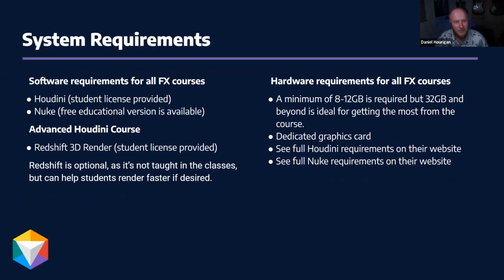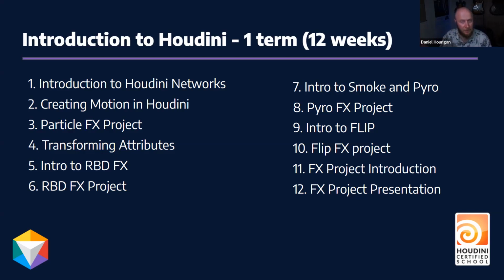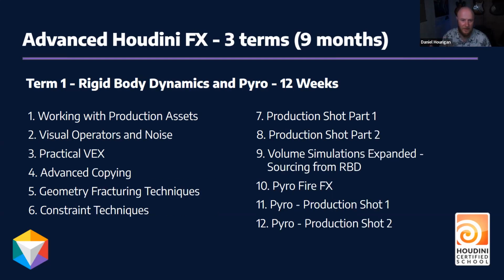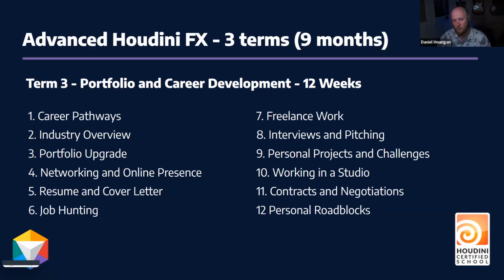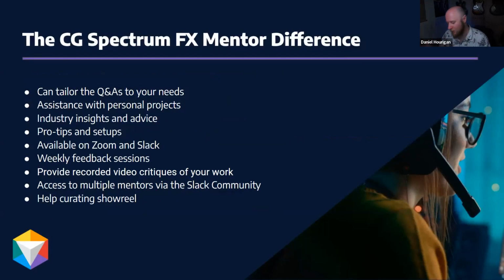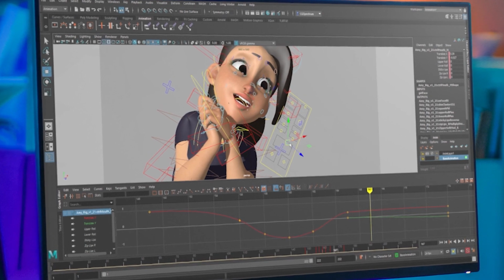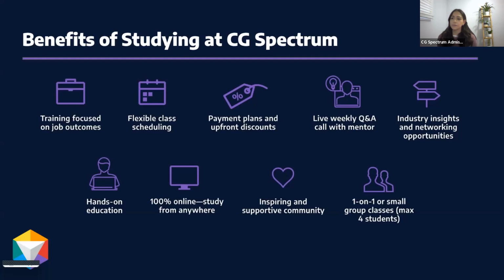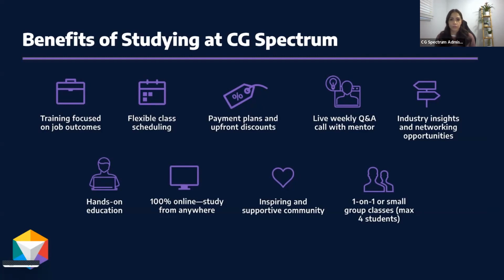Houdini FX Course Info Session - CG Spectrum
Learn more about our Houdini FX course in this info session, hosted by Daniel Hourigan, our CG Spectrum Manager of VFX, and Brenda Grajales from our Admissions team.